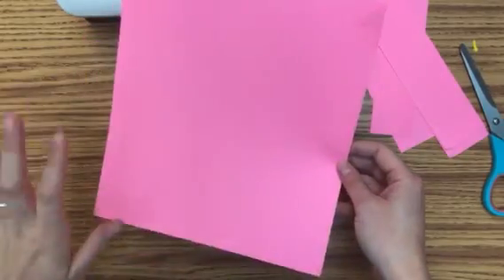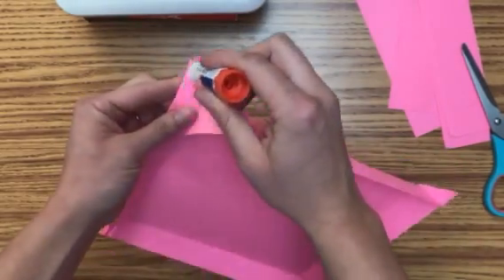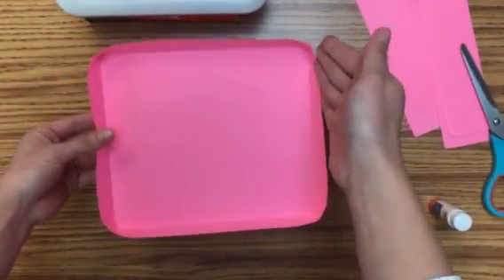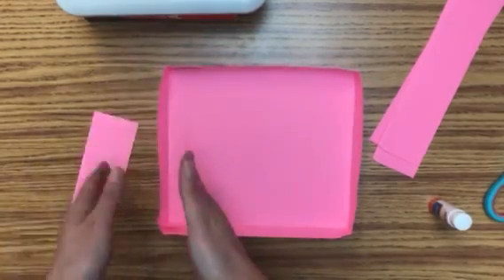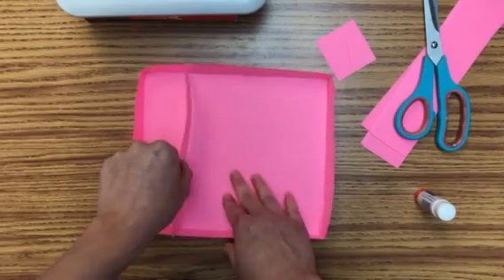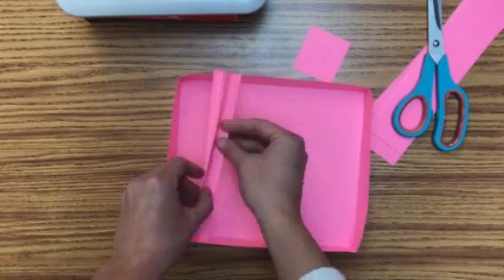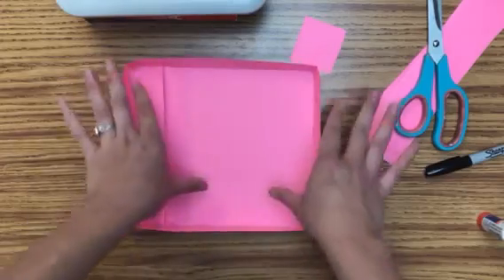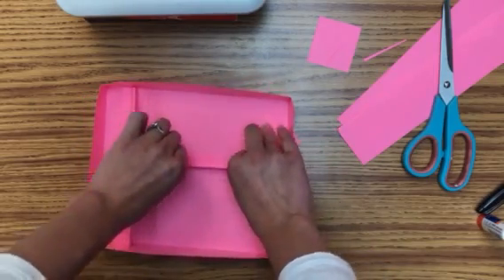Bento Box 1